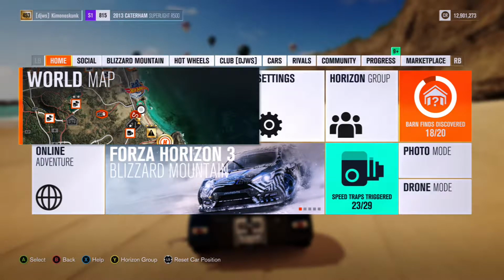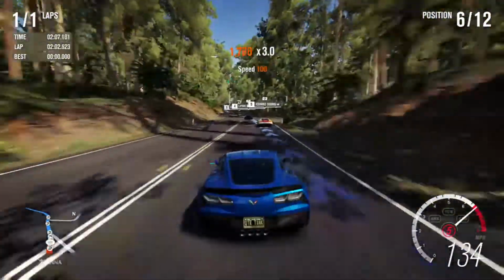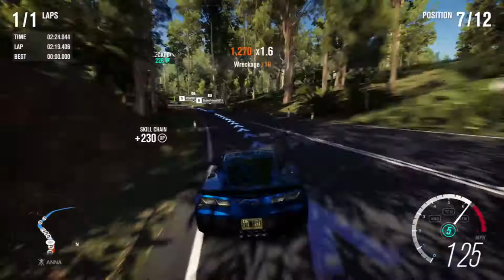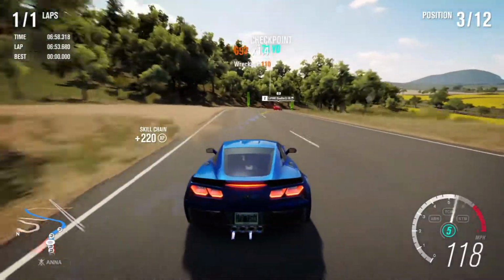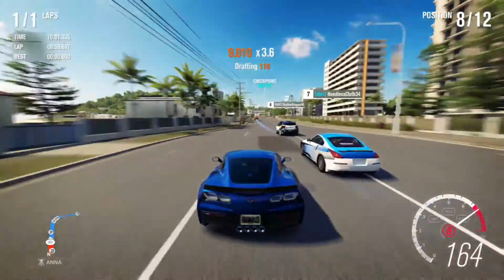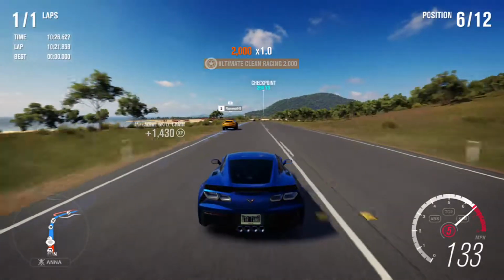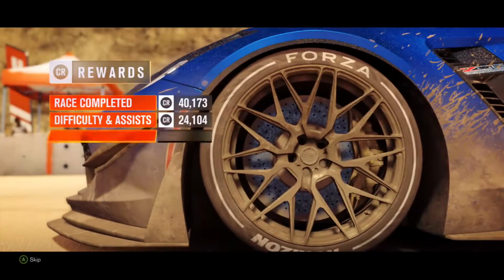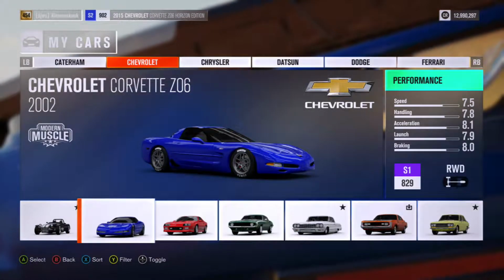Forza Horizon 3, Going up against Goliath series, Corvette Z06 FHE, and Z06 standard.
I'm Kimonoskunk, your driver (COUGH) *BS* (Cough) for this series from Forza Horizons 3.

Welcome to the recorded videos of my Live stream channel in Mixer, Double Stripe Racing.

This is a new series showcasing 'all' my cars in Forza Horizons 3, going up against the toughest course in the game, called Goliath, at 23-28 miles long. It takes between 9 minutes (if you are legendary like DonJoeWon Song) and 15 minutes if you have the racing ability of a common houseplant, (me). ^^

Each car going around this course will have light engine mods, but no internals or engine swaps or larger turbos for more power. They will have better tires, brakes, suspension, shifting, and AWD unless they are a dedicated musclecar like a Mustang, Gto, Camaro, or Falcon they will remain RWD unless AWĐ was an option.

My racing channel here in Youtube is Double Stripes Racing.